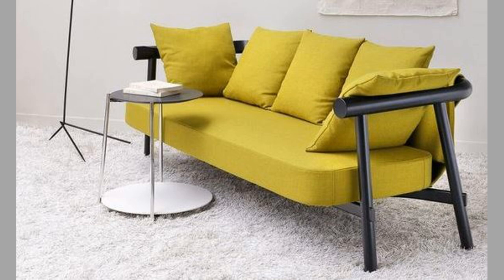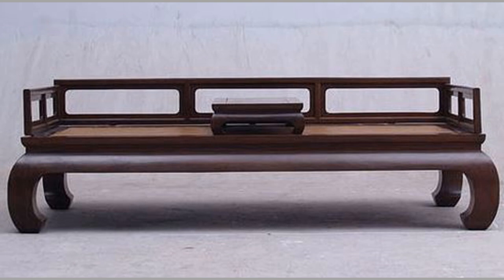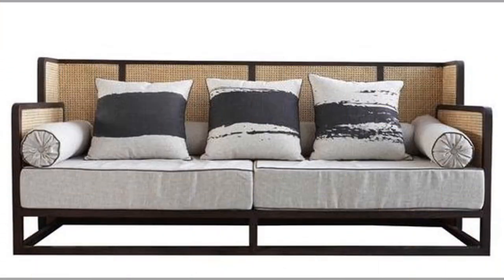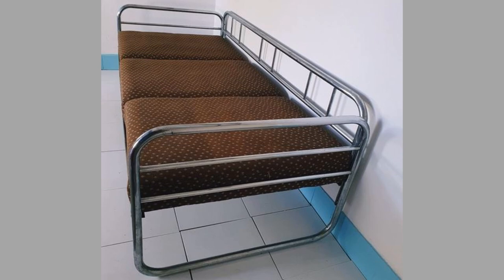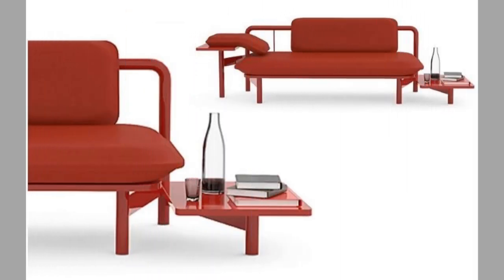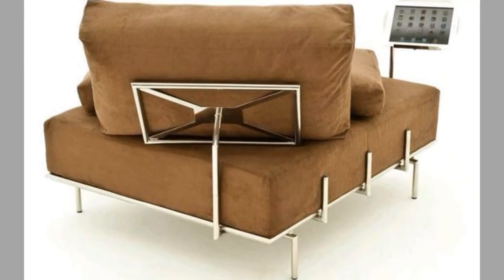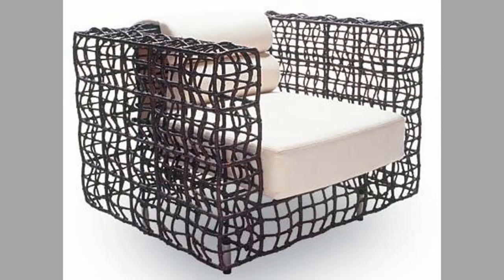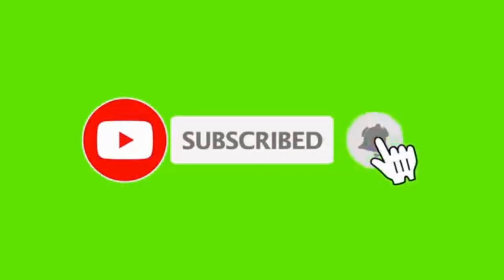Modern Open frame sofa design ideas for your interior design / modern sofa design ideas / sofa ideas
Today we have brought to you Modern Open frame sofa design ideas for your inspiration. You can use these designs to try to make your own pieces at home. Watch the video until the end to never miss a thing and choose an inspiring design for your next project.

We upload furniture, craft and décor ideas almost on daily basis.

wooden sofa set design is the most common type. But there other sofa design materials. modern sofa design make use of modern construction materials. metal sofa frame design are getting popularity. sofa set designs could be varied based on your home decor and your dimensions. We have compiled sofa design ideas mainly consisting of open frame sofa set designs. Most are metal sofa designs. Choose your next modern sofa set to meet your interior design ideas.

You can make simple metal frame sofa ideas as beginner welding project. welding projects in general and beginner welding projects in particular include several projects which you can tackle at home. Welding projects for beginners is a wide area of interest for many diy enthusiasts. Welding project ideas range from simple decorative items to massive useful ones. Welding is an act of joining two metals. There are several diy welding projects online for the novice welder to choose from. Welding projects ideas could simple or complex. As a general rule beginner welding project ideas should be fun beginner welding projects which teach the art and tricks of welding for beginners. Welding art projects for beginners could be created from readily available materials. There are several types of welding. The commonly used ones include arc welding, gas welding ,mig welding, tig welding and others depending on where you are and what your budget limits are. For beginner welding enthusiasts, there are some items which are  welding projects to make money from. The used or scrap materials lying in your backyard or workshop are great items for improving your welding skills. rebar welding projects are the best examples for this.